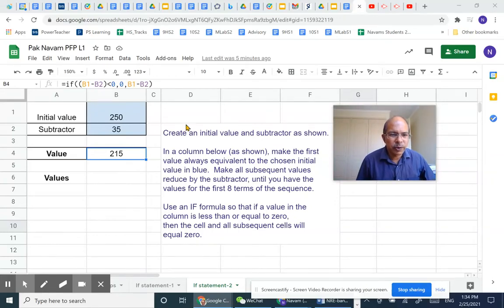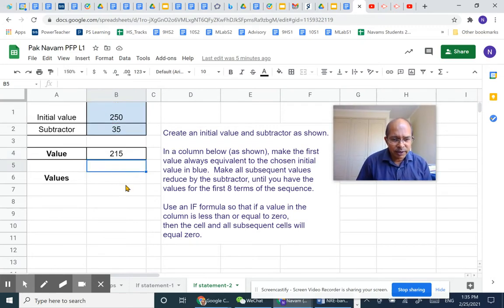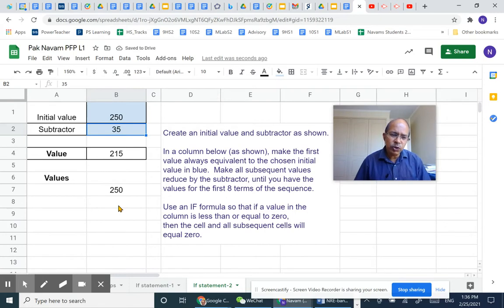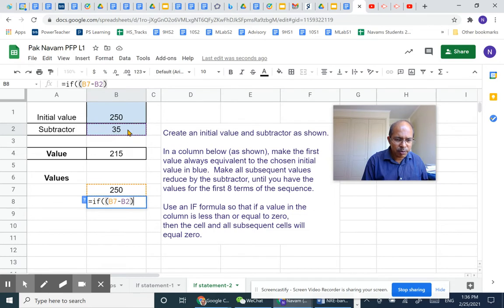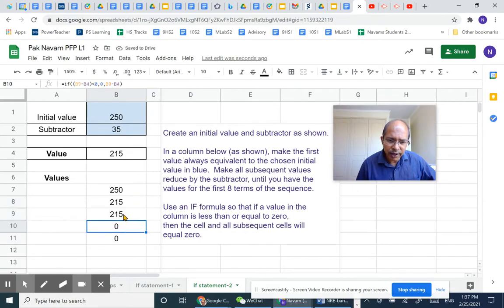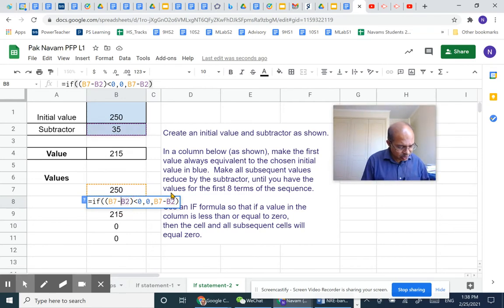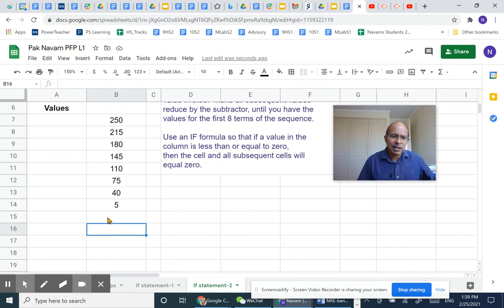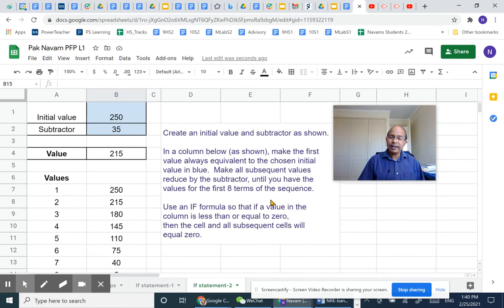Creating a recursive "If" Statement in Google Sheets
A recursive "If" Statement is created to find the difference with a constant quantity, in Google Sheets